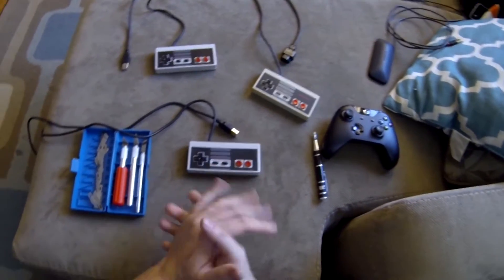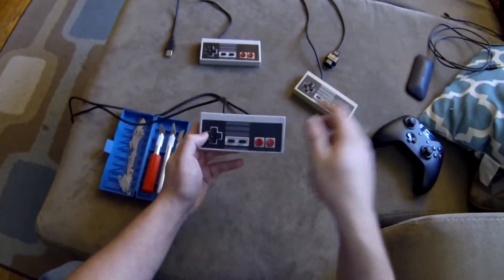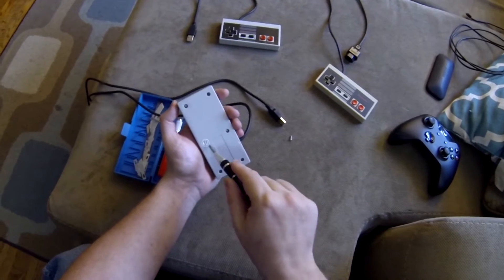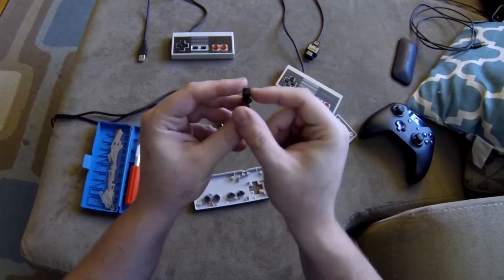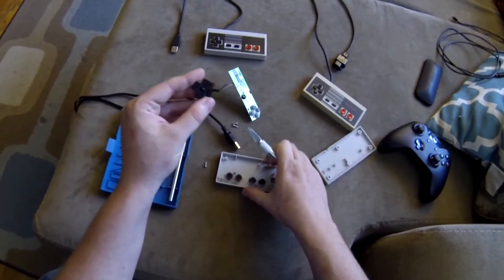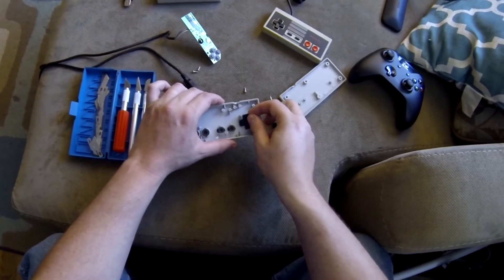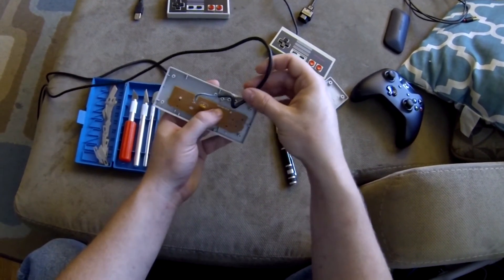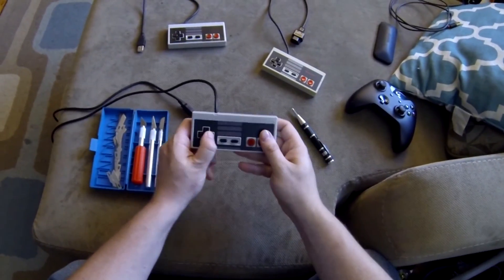NES USB Controller fix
The USB NES controller sensitivity issue fix.